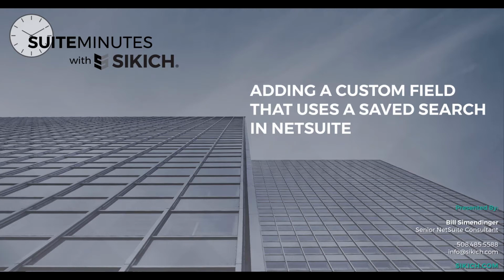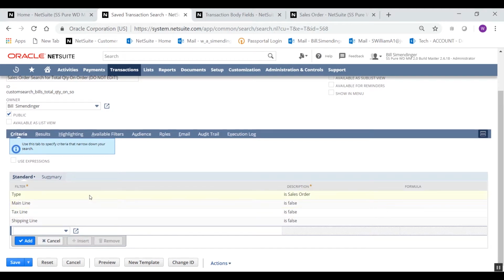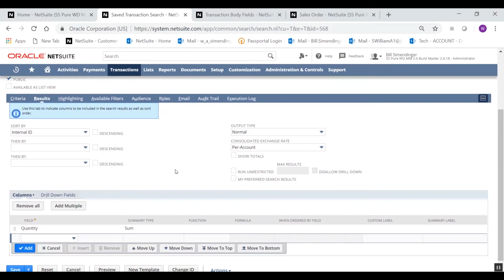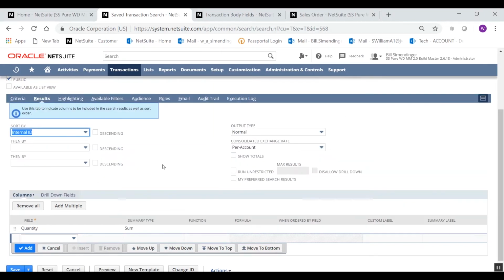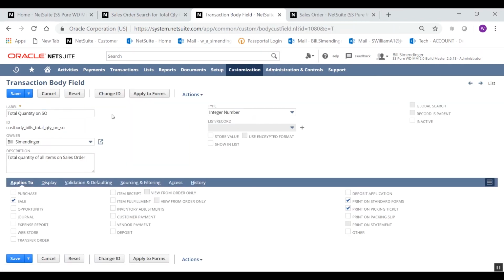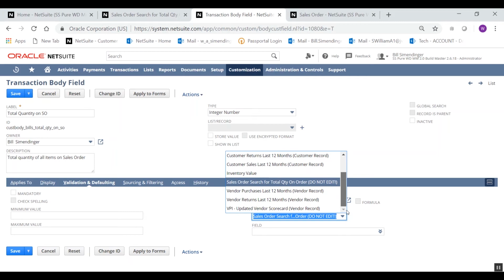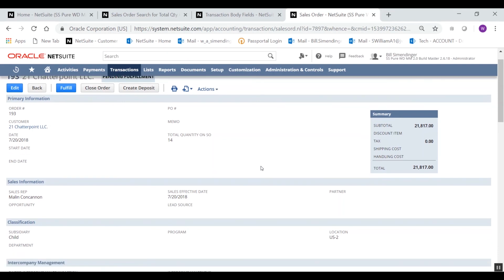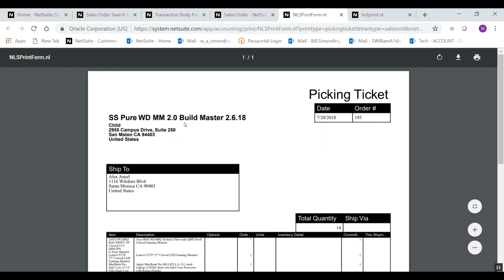Creating a Custom Field Using a Saved Search in NetSuite| Sikich